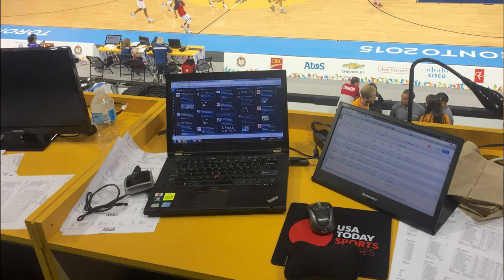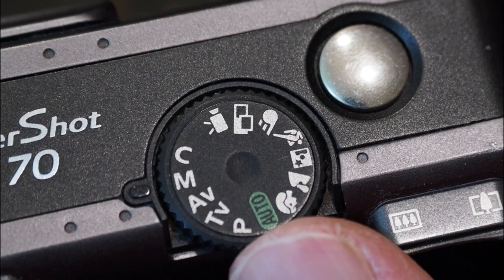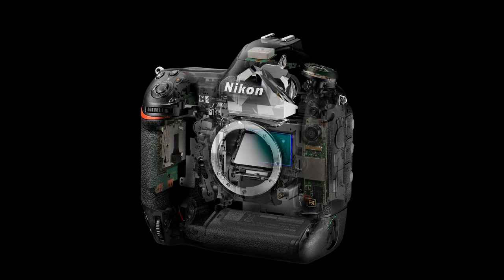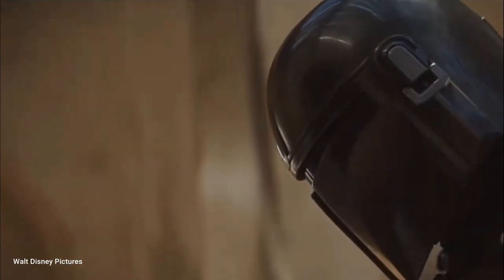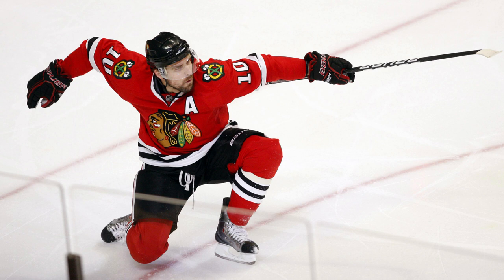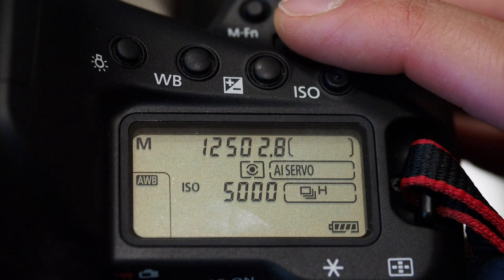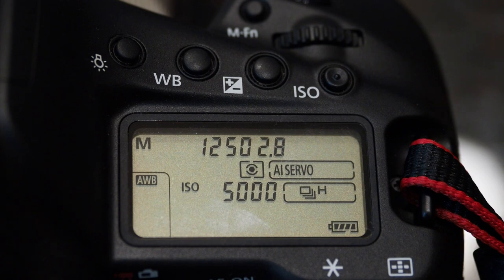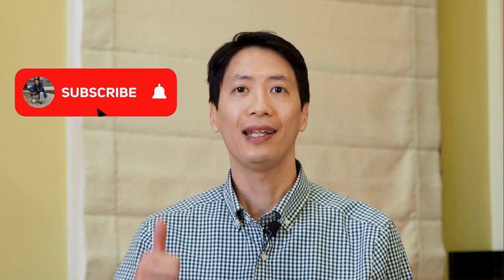WHY SHOOT IN FULL MANUAL MODE? SPORTS PHOTOGRAPHY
In the first part of a two part series, I want to start getting you off of the automatic modes (full auto, aperture priority, shutter priority, and GASP the green square!!!), and explain the reasons WHY you should shoot sports in full manual mode.

It may sound intimidating at first, but if you want to elevate your sports photography, find more consistent results, and be able to make more creative photos, then mastering when and how to shoot in full manual is something you need to learn how to do.

ABOUT ME:
I currently work as a director of photography and content at USA Today Sports.  As part of our national and worldwide distribution, you've likely seen my work in many publications including but not limited to USA Today, The New York Times, Chicago Tribune, ESPN, and Sports Illustrated.